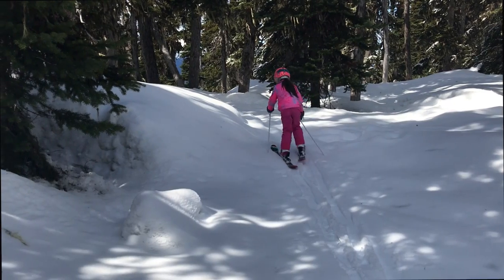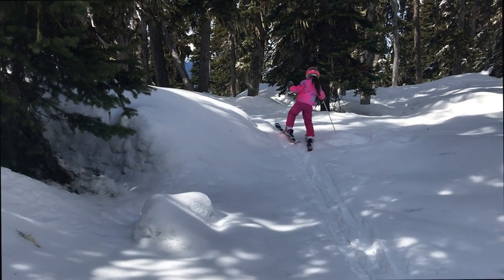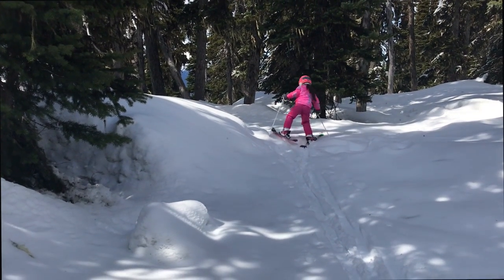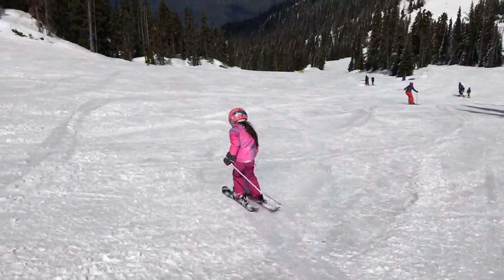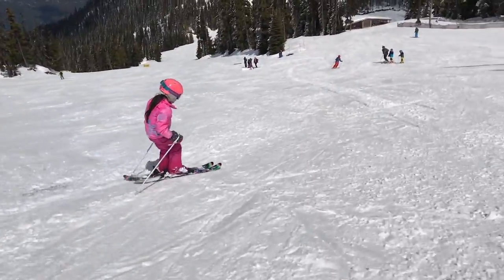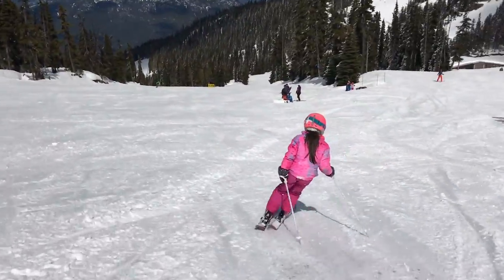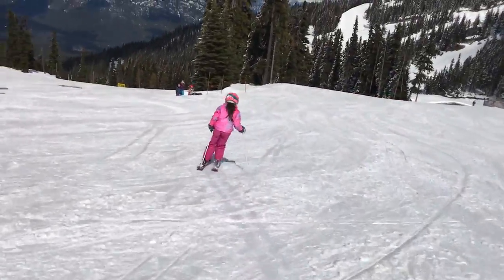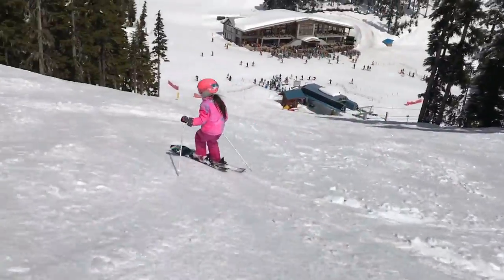PMTS - Little Speedster - From Snow Plow Turns to Parallel on Steeps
Using PMTS Little Speedster progresses from snow plow turns on flat terrain to parallel turns on steep terrain in three months. The entire video was filmed with the iPhone 7 Plus.